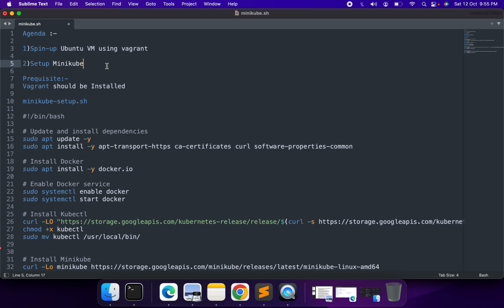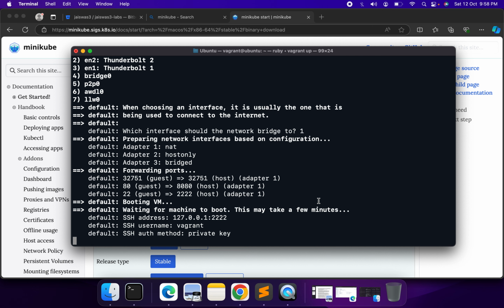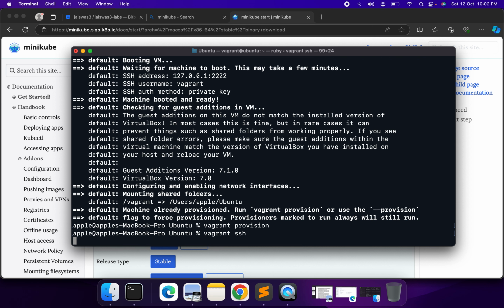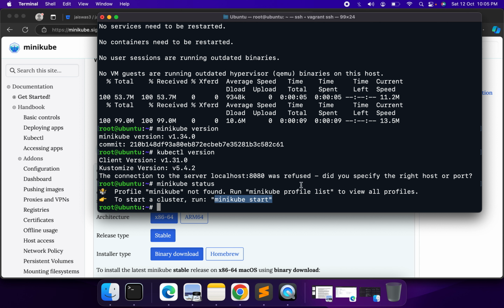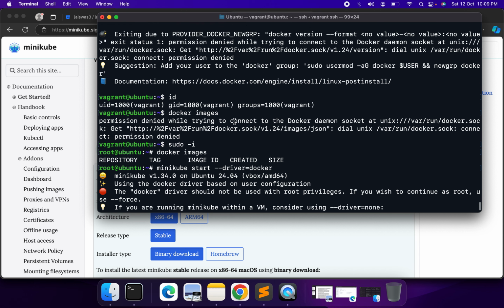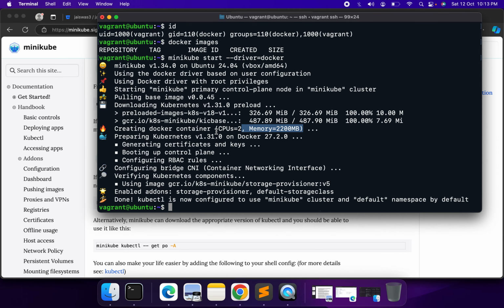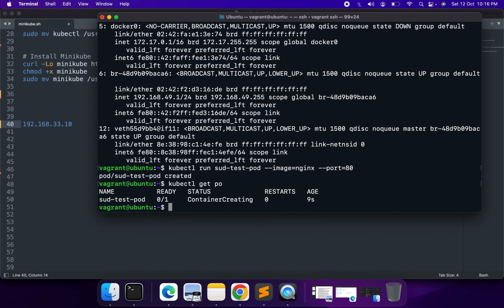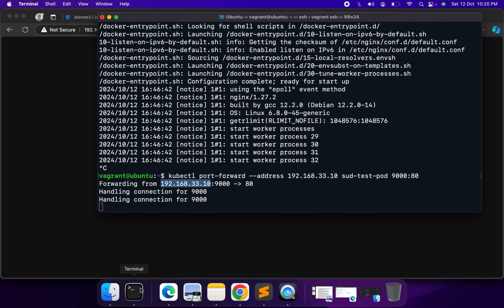5 Essential Steps to Minikube Vagrant Box Setup Success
In this tutorial, we guide you through the process of Setting Up a Minikube Cluster on Ubuntu Vagrant box), tailored specifically for beginners. Whether you're a newcomer to server management or looking to enhance your skills, this step-by-step video will provide you with all the necessary tools and knowledge to successfully configure your Nexus Repository Manager on CentOS-9.

In this video, you will learn:
- How to install Minikube Cluster on Ubuntu Vagrant box
- The prerequisites needed for a successful Minikube Cluster
- Steps to install and configure Minikube Cluster on Ubuntu Vagrant box
- Steps to verify the installation by creating an nginx pod

By the end of this tutorial, you will have a fully functioning Minikube Cluster on Ubuntu Vagrant box that you can use for your development and deployment needs.

kubernetes
k8s
minikube setup
minikube explained
kubernetes tutorial
kubernetes config file
kubernetes load balancer
Minikube Vagrant Box Setup Success
5 Essential Steps to Minikube Vagrant Box Setup Success,
Minikube Vagrant
how to install minikube on VirtualBox
kubernetes tutorial for beginners
kubernetes course
docker tutorial
kubernetes for beginners
kubernetes explained
how to install minikube on vagrant
minikube ubuntu 20.04
Sudhanshu Jaiswal
jaiswas3-labs